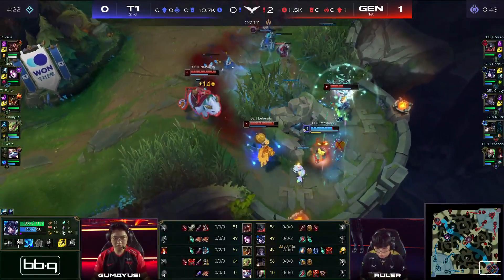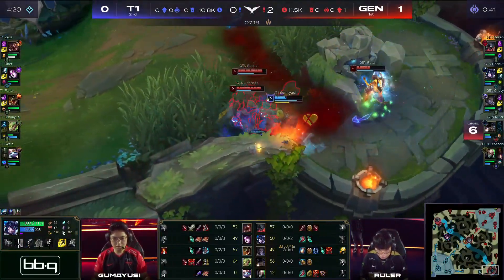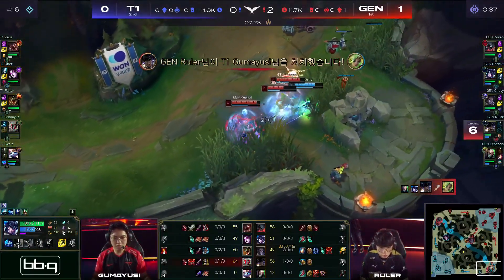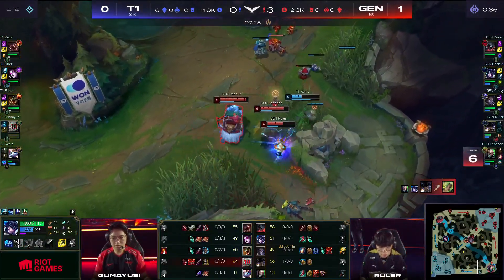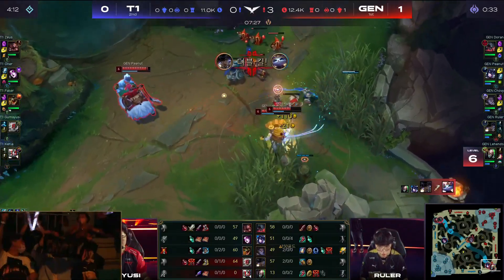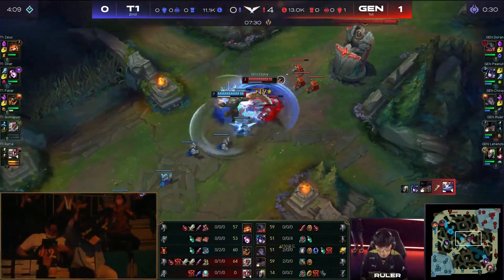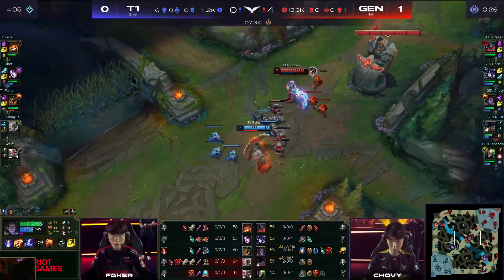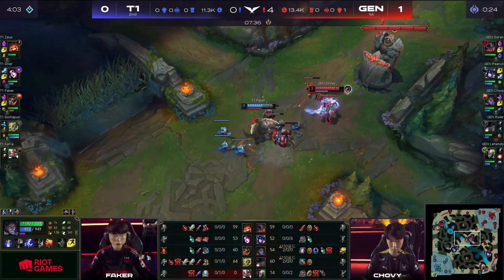GenG Ruler shows his Ghost-Cleanse Nilah against T1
In this League of Legends clip GenG Ruler shows his Ghost-Cleanse Nilah against T1.